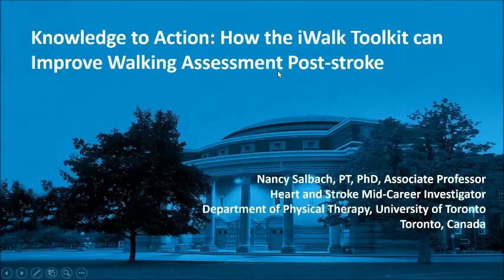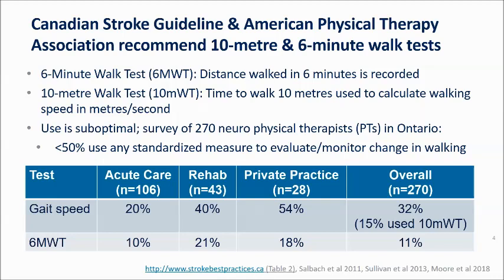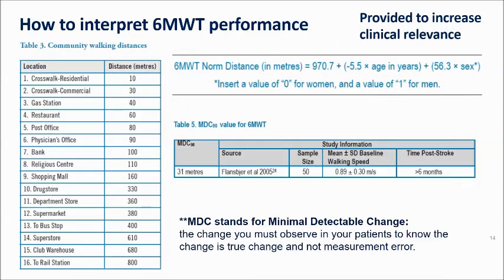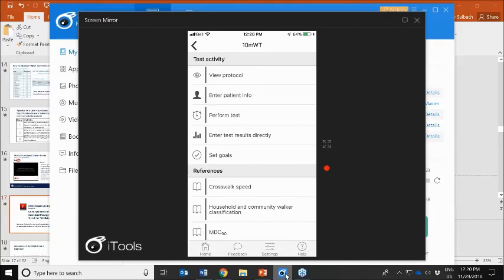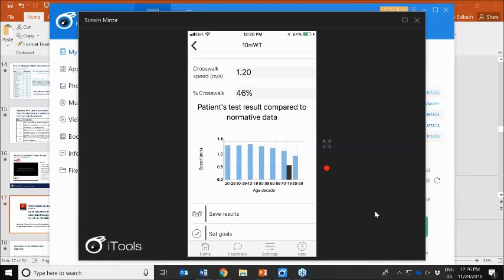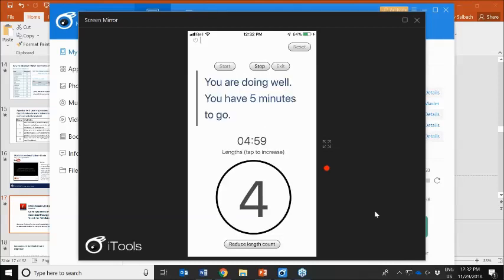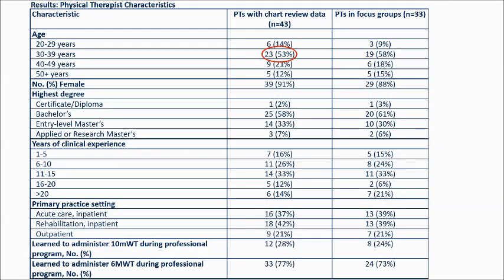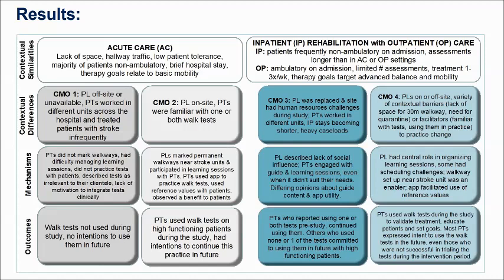iWalk Nov 29 18